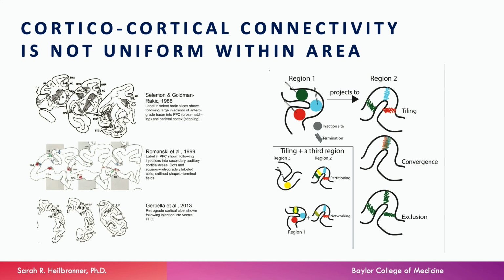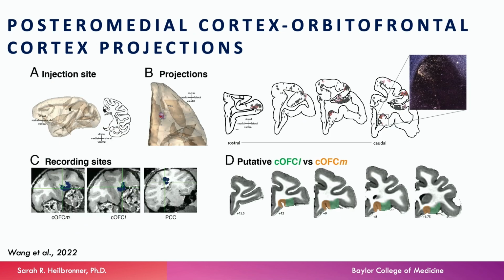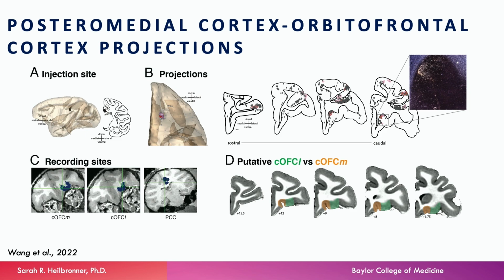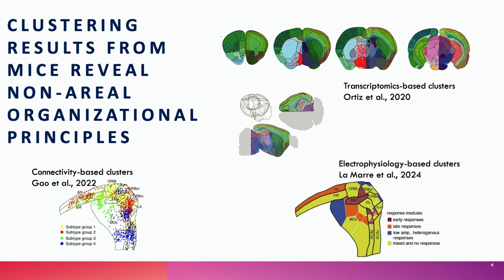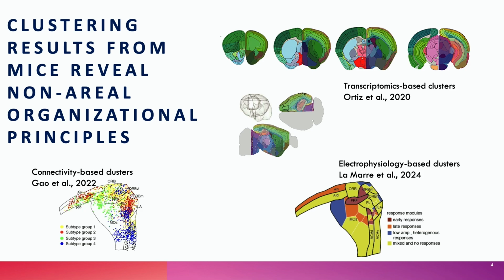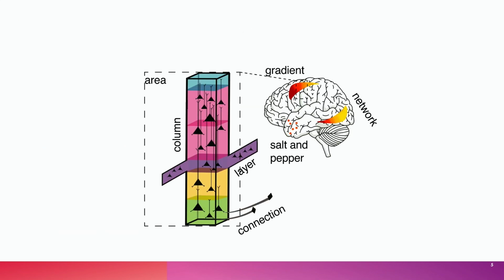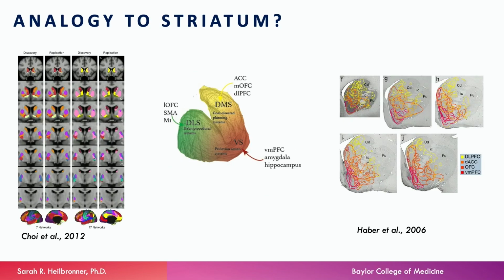OHBM 2025 | Roundtable | The Fundamental Properties of Brain Organization | Part 4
OHBM 2025 Roundtable
Session: The Fundamental Properties of Brain Organization: Progress and Controversy
Part 4
Title: Levels of anatomical description within the cerebral cortex.